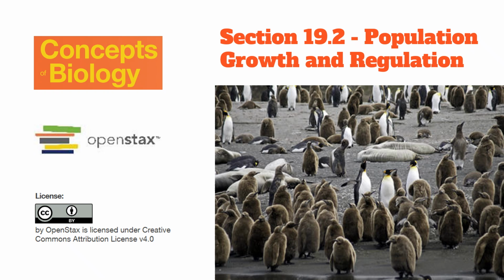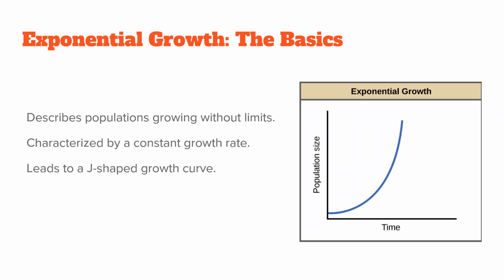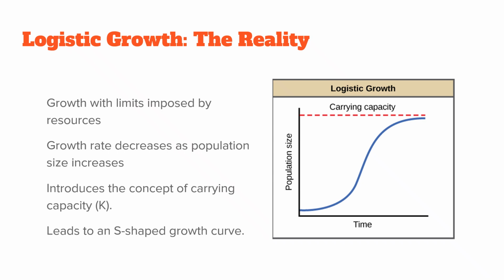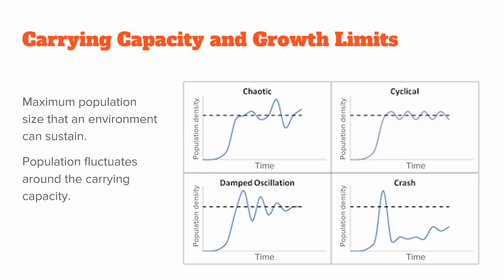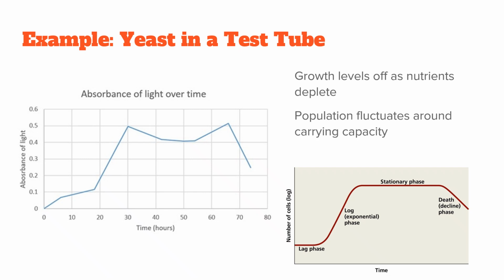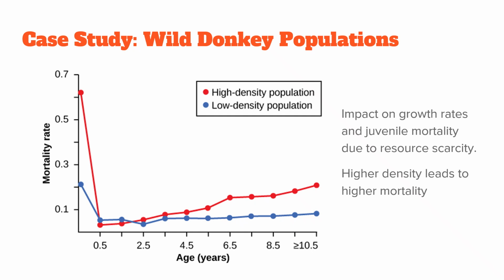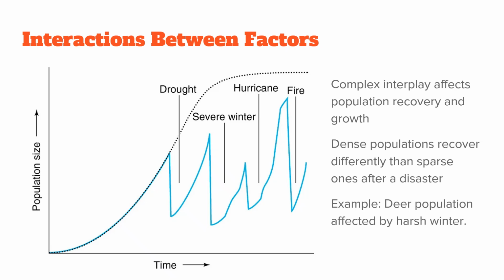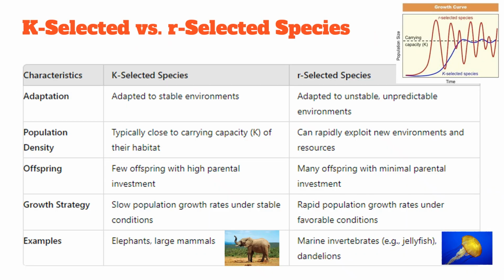Short Form Lecture for Section 19.2 Population Growth and Regulation - Concepts of Bio | OpenStax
Short Form Lecture for Section 19.2 Population Growth and Regulation - Concepts of Biology | OpenStax